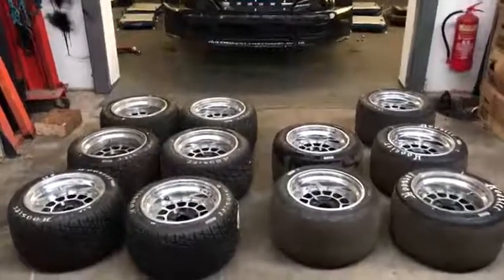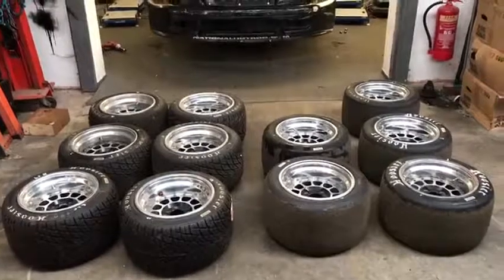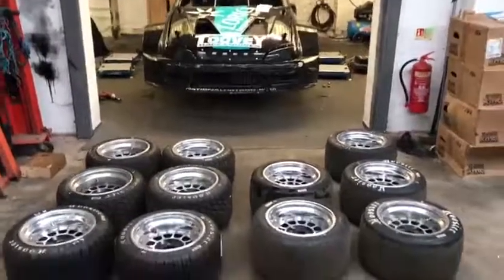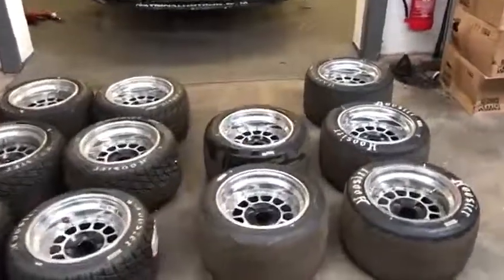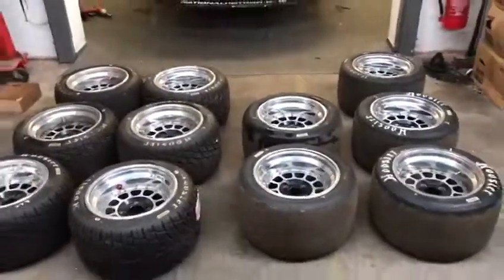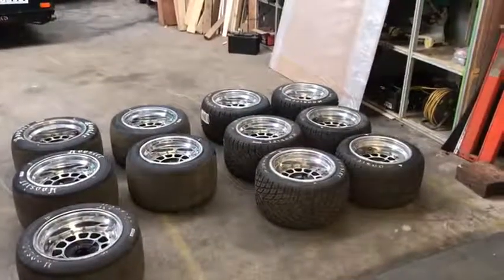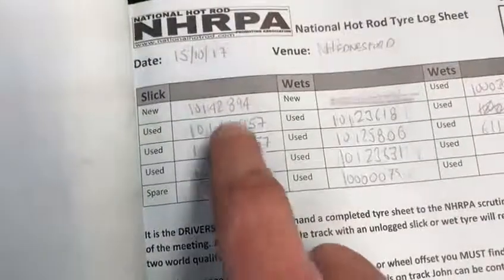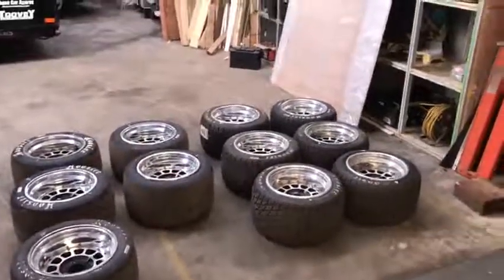Shane Bland talking Tyres